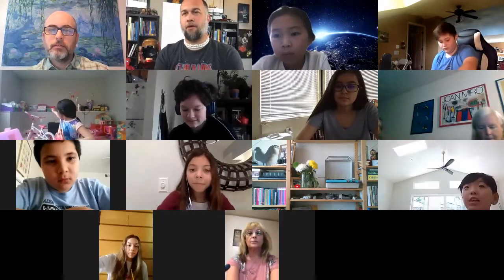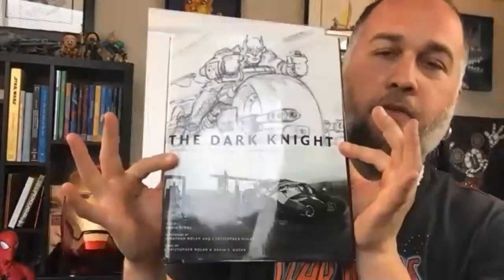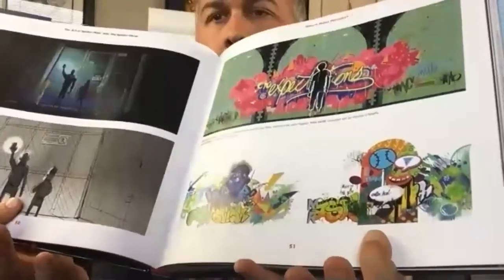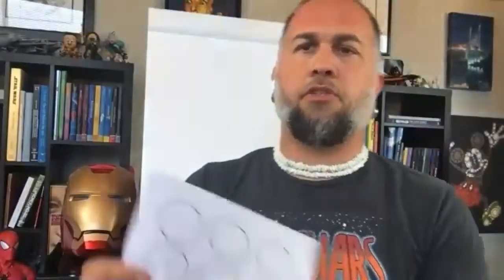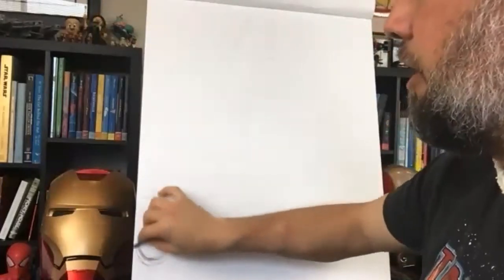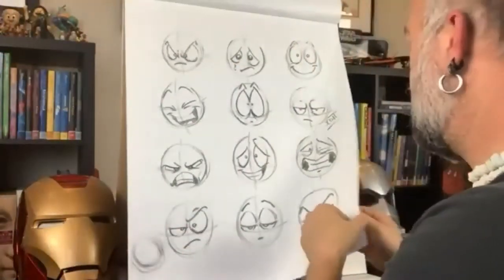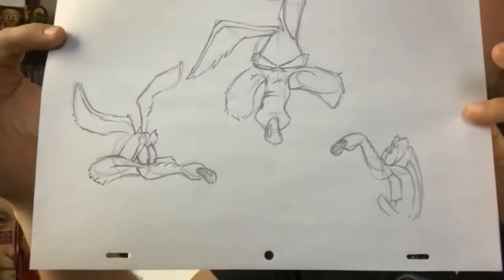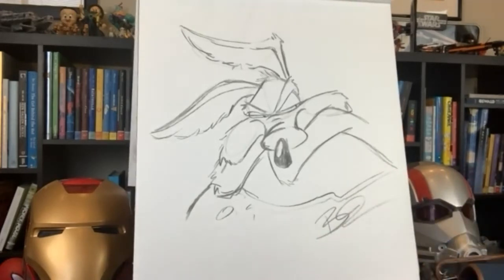Chuck Jones In Your Homes - Episode 42: Emotions With Characters - Using Our Heads with Ben Olson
Emotions With Characters - Using Our Heads with Ben Olson

Let’s bring some emotion to characters and explore drawing different moods using Wile E Coyote and other Looney Tunes characters. Here is what we will be doing and what you will need.

• Simple emotions with emojis
• Drawing emotions with Looney Tunes characters like Wile E Coyote